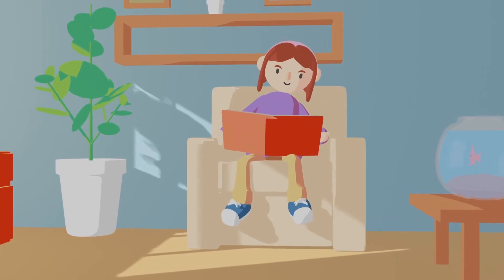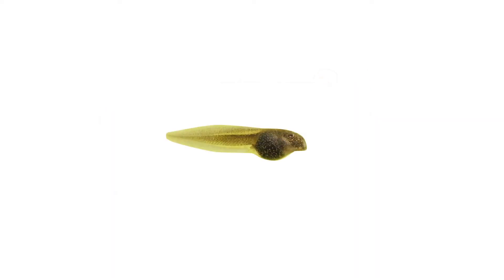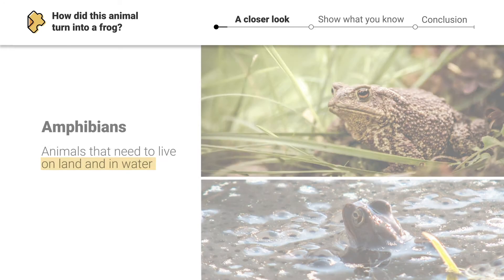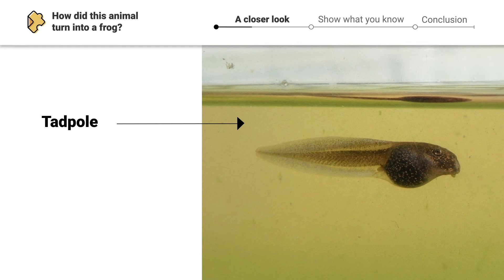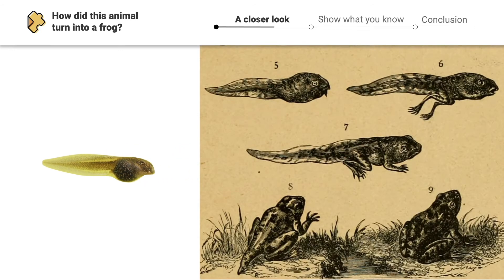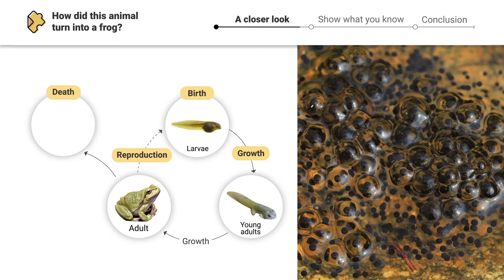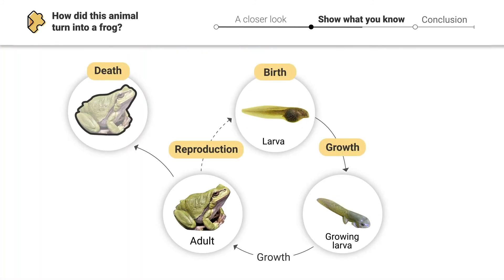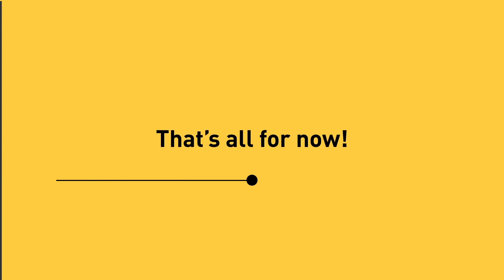Life Cycles: Amphibians and Metamorphosis